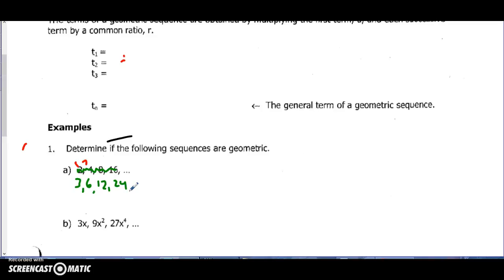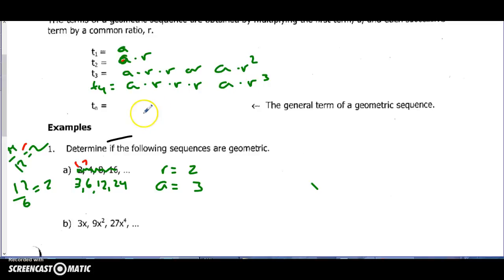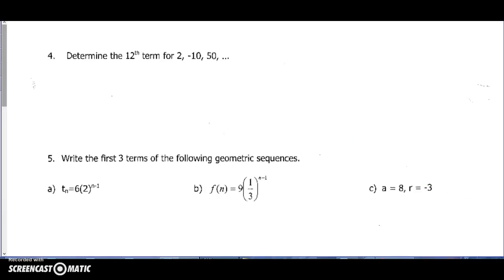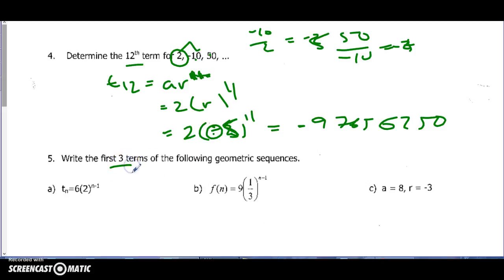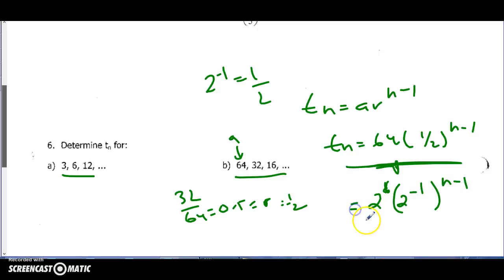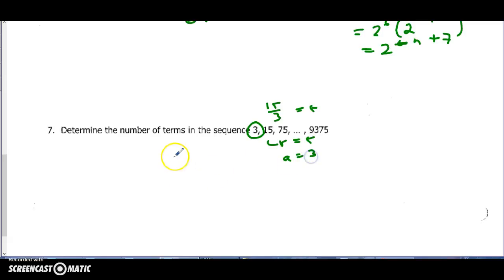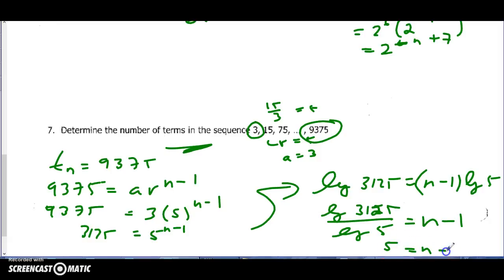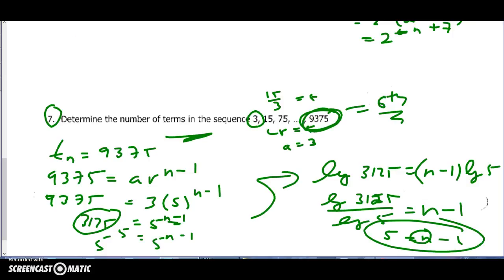11U - UNIT6 DAY 5 - GEOEMTRIC SEQUENCES